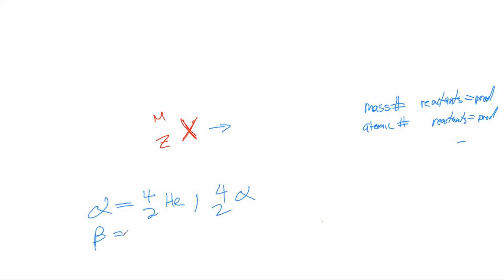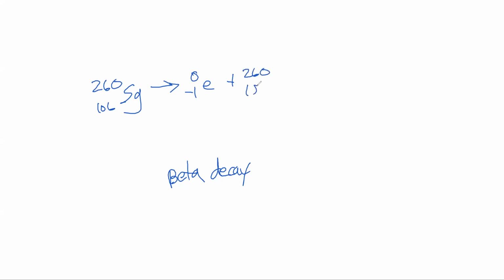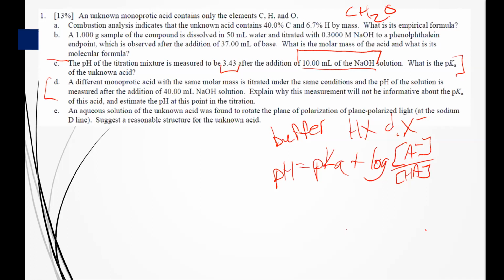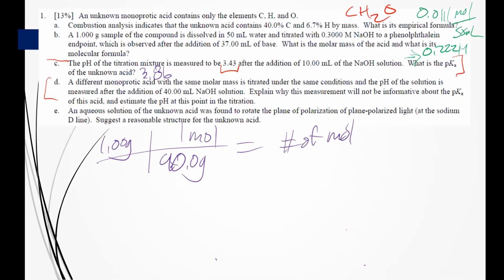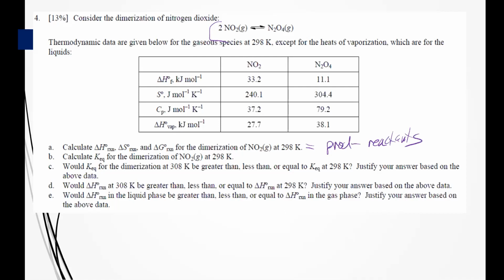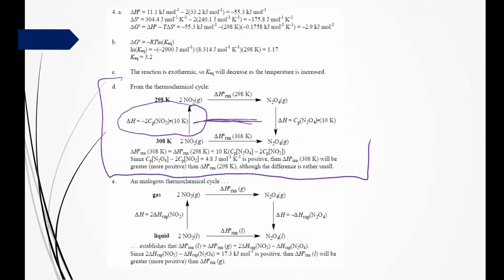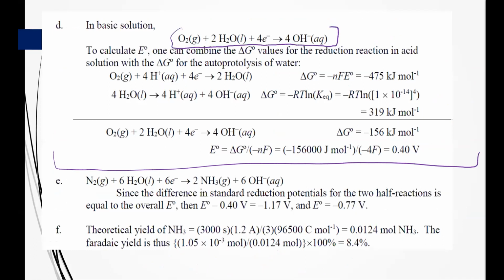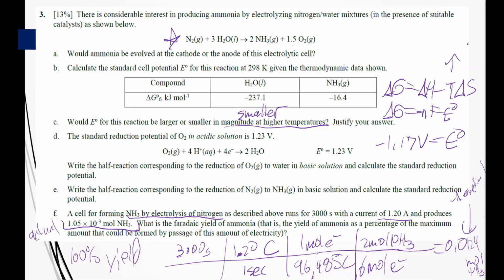CHEM 121-Final Review